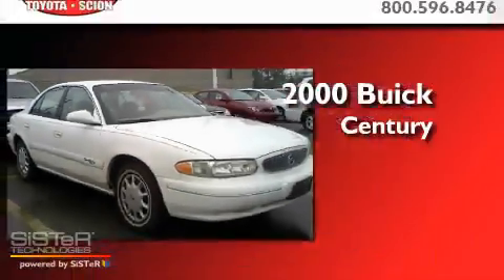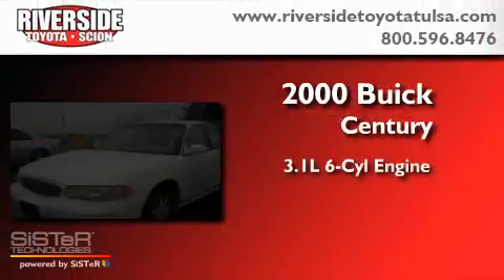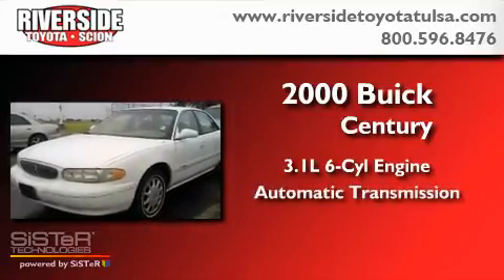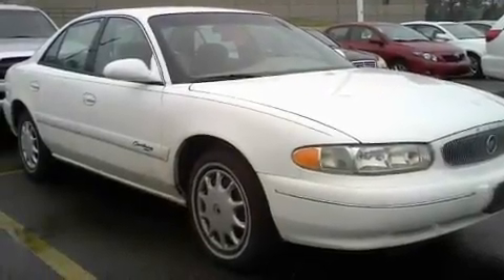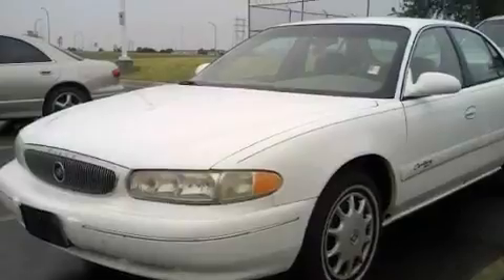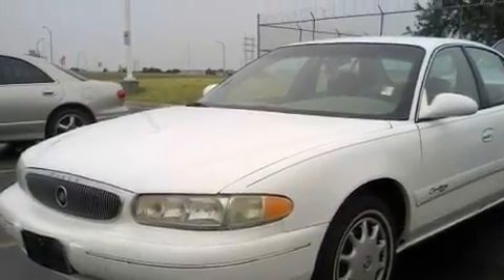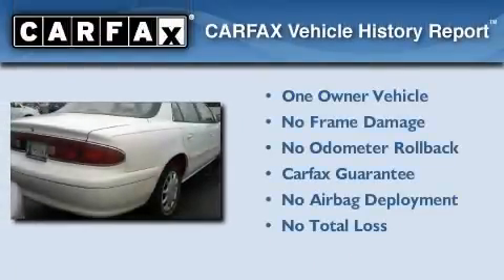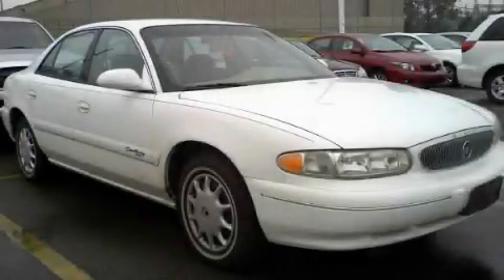Buick Century Tulsa OK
Year: 2000
 Make: Buick
 Model: Century
 Engine: V6 3.1 Liter
 Trans.: Automatic
 Exterior: White
 Miles: 94,293
 Interior: Gray

 6868 East B.A. Frontage Rd.

 Preowned 2000 Buick Century Tulsa OK